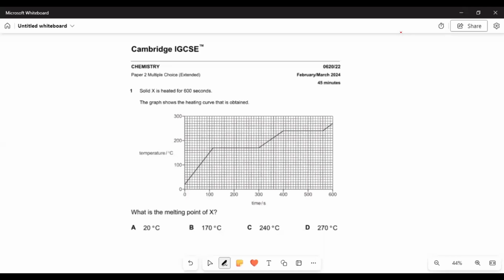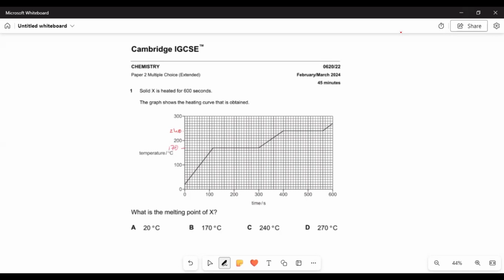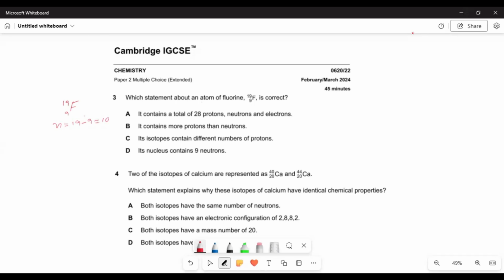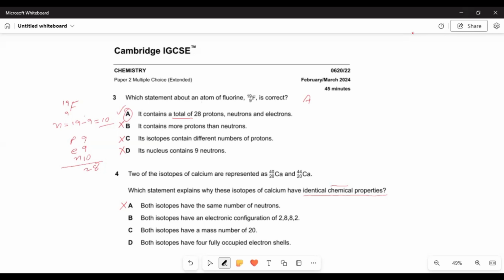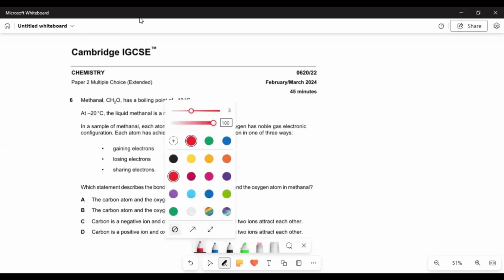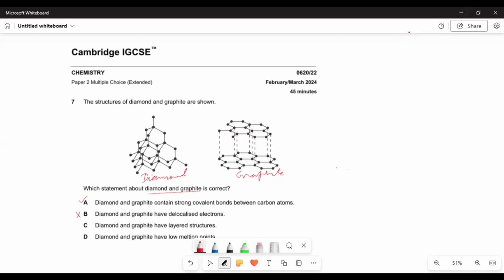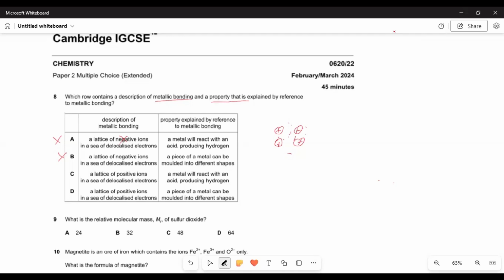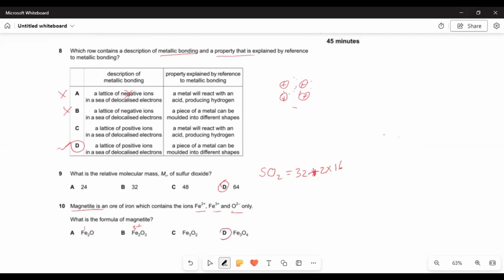0620_2024_fm_question # 01_10